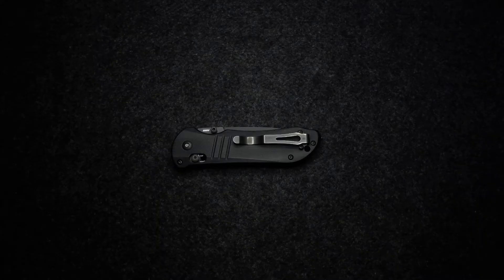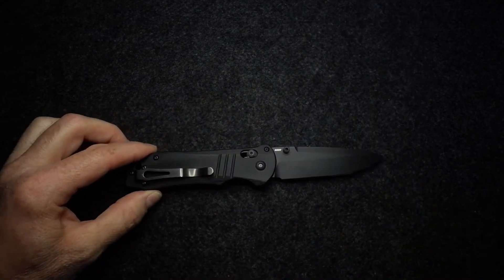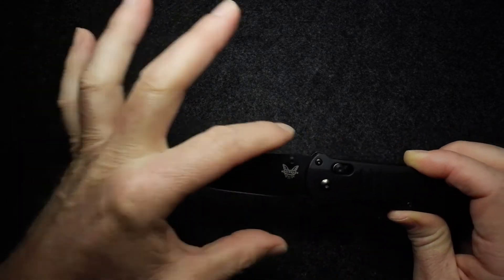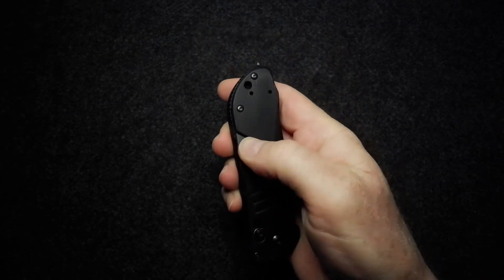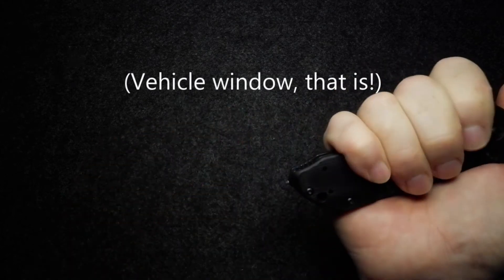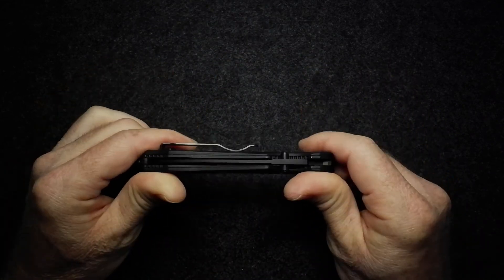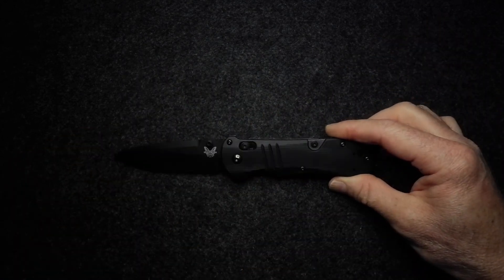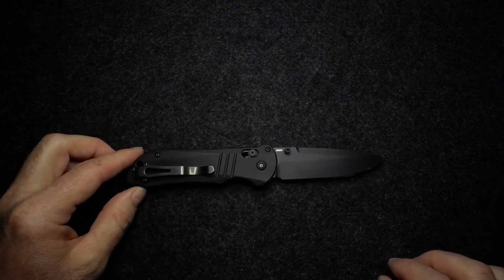Benchmade 917BK Tactical Triage. Allocation of urgency!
A review of this first responder's Axis Lock folding knife and belt cutter.